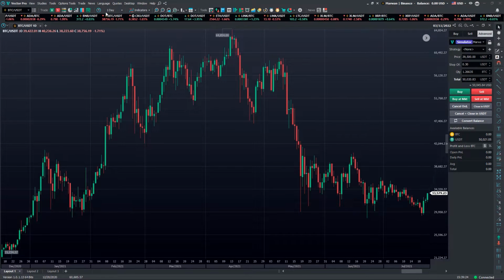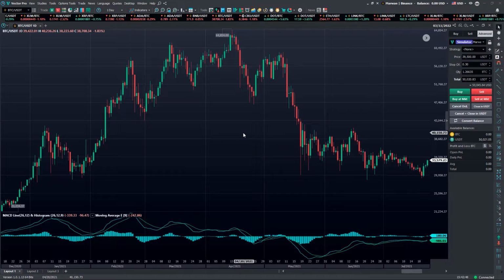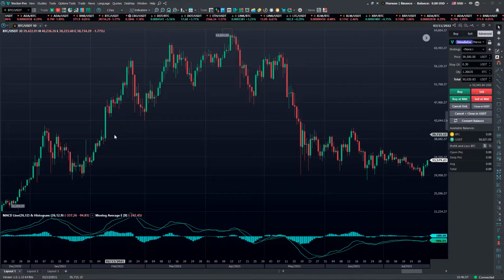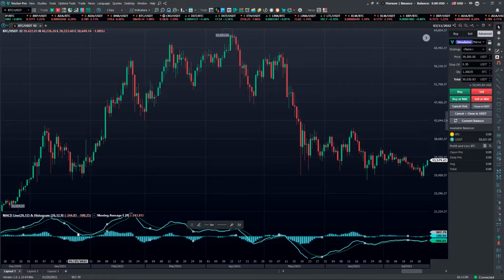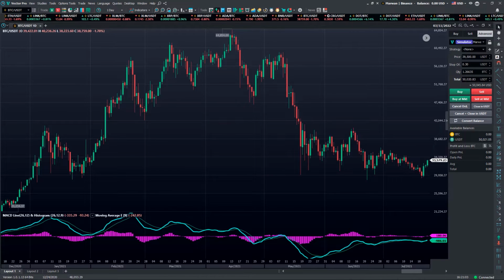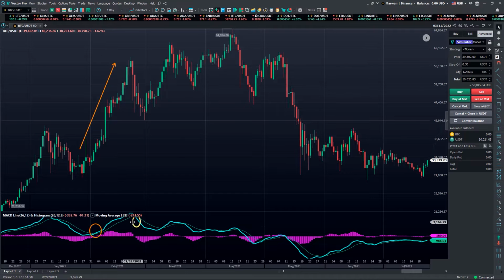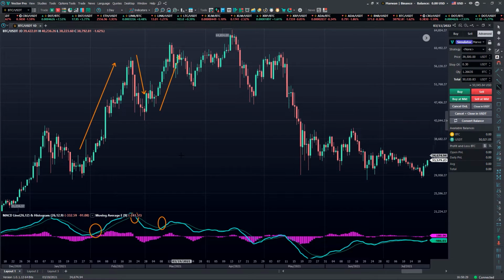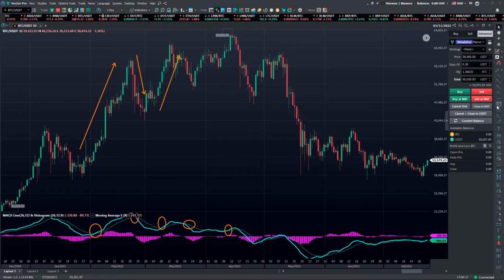MACD | Vector Guide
The purpose of this indicator is to give us a better understanding of price actions, in order to identify trend signals as well as to analyze the moving average crossover, once it’s composed of several long-term and short-term moving averages.

The crossover of our MACD and trend signal line can be used to help us identify possible market entries or exists.  Analyzing the MACD indicator is actually quite straightforward.

The MACD is triggered when it crosses over above or below its signal line.

In essence the MACD gives us 2 important signals:

an the uptrend signal occurs whenever the MACD crosses above the trend signal line;

a downtrend signal occurs whenever the MACD crosses below the trend signal line

Check out the video below!